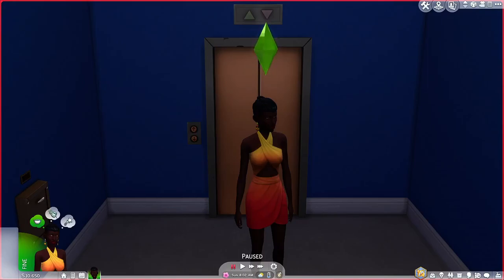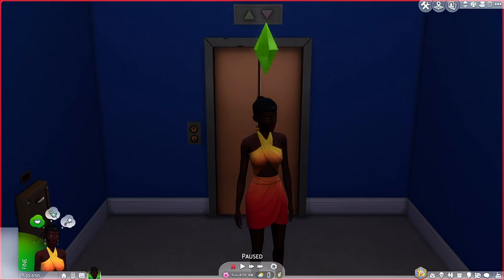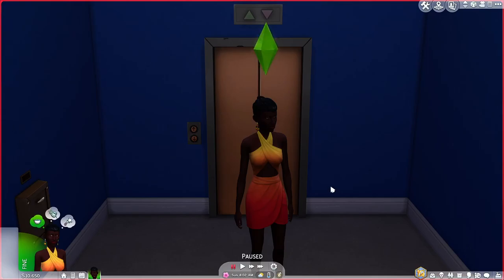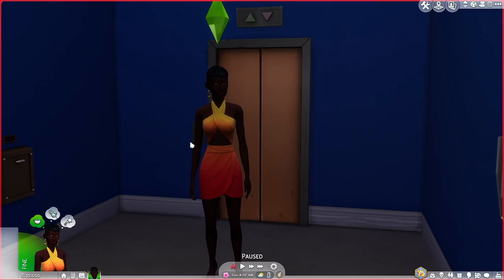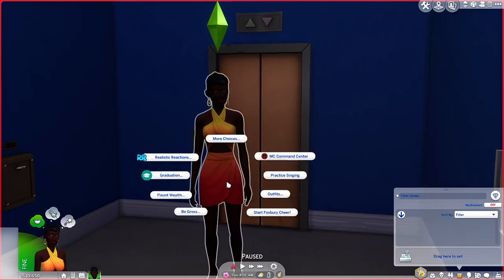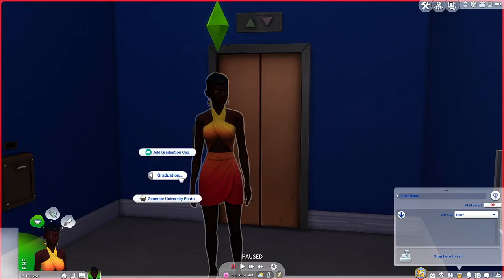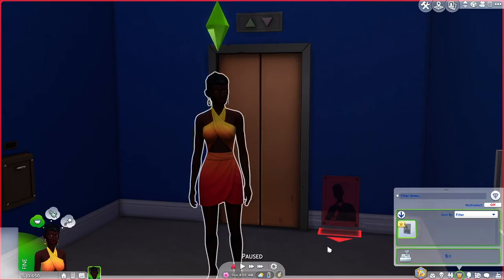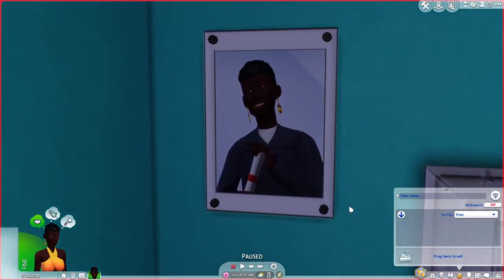Sims 4 - Generate Graduation Photo Mod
Need to generate a graduation photo for a Sim that has a degree? This simple mod will do just that! Requires Discover University Expansion Pack.